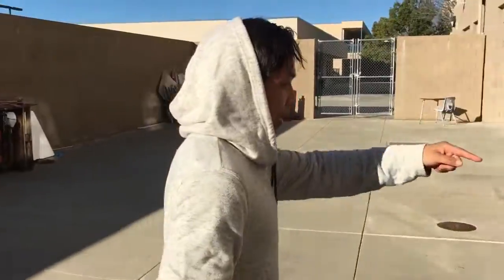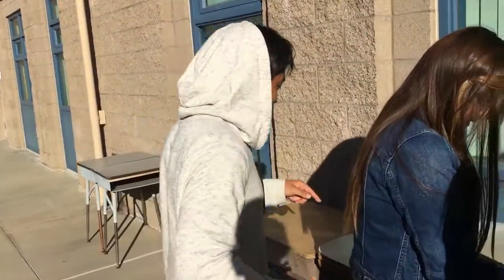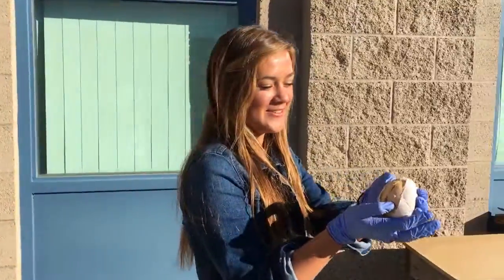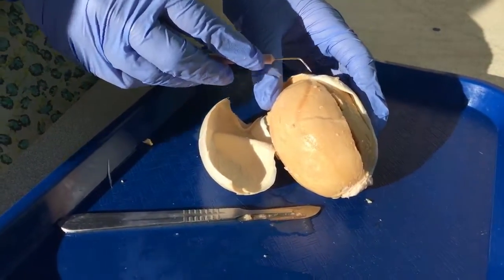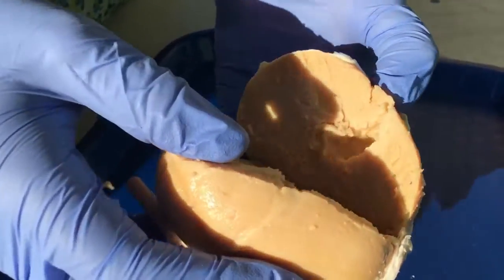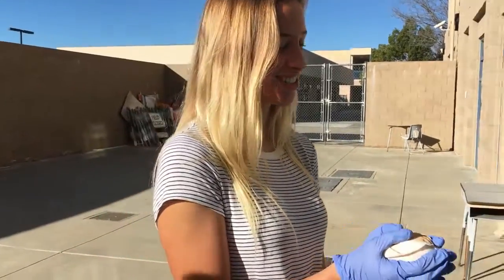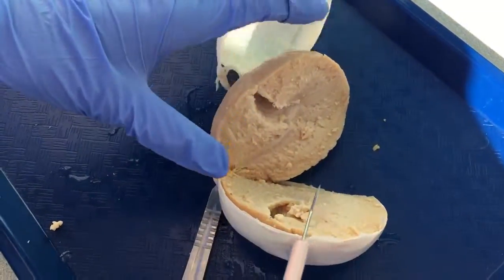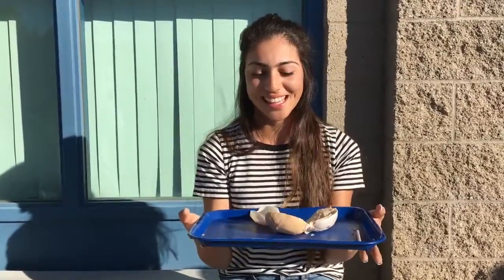Adv Biomed - Sheep Testicle Dissection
Here you go Mr. Diaz. You're the best. Oh and you should post this on your haiku page ;)